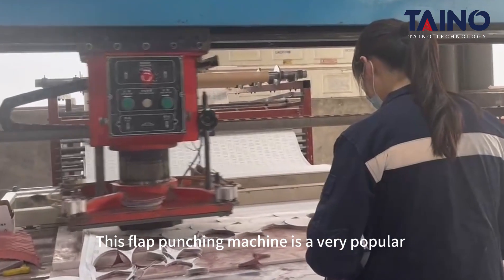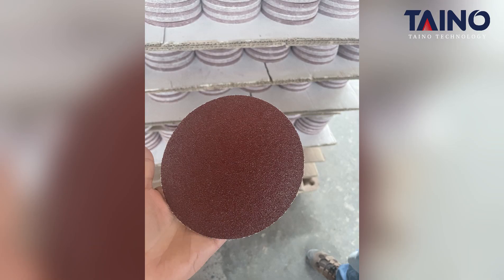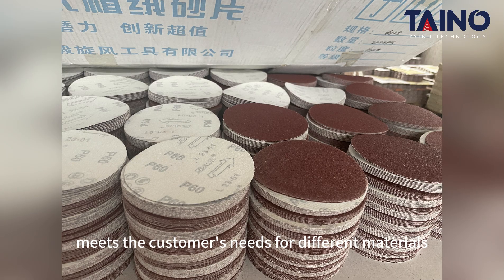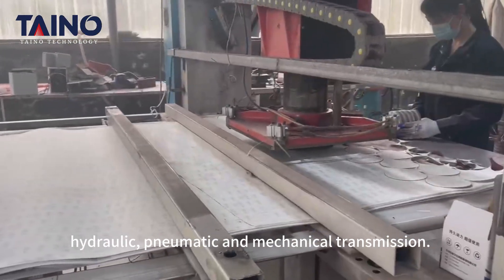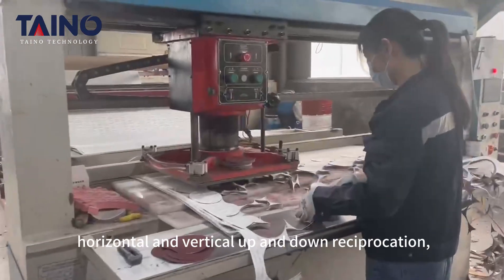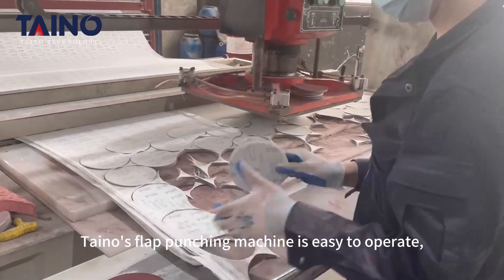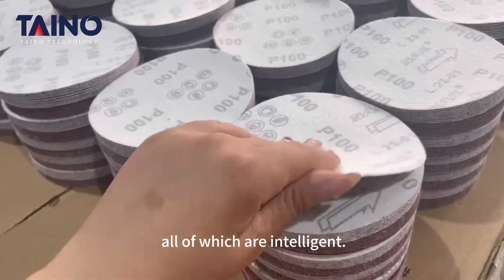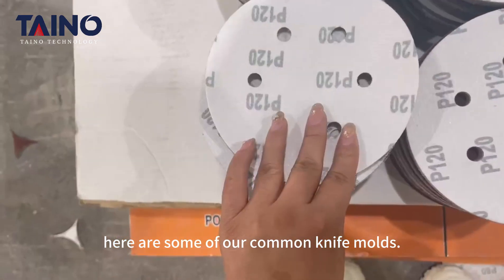Velcro disc punching machinery(Abrasive velcro disc production machine)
How to Change Die Cutter for Abrasive Velcro Disc Punching Machine?